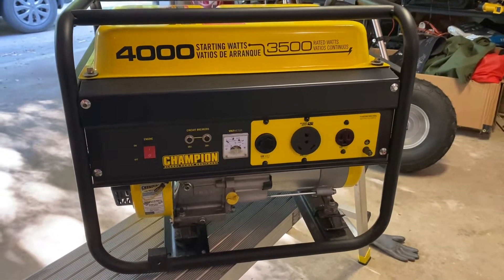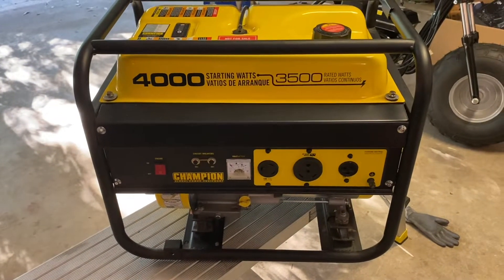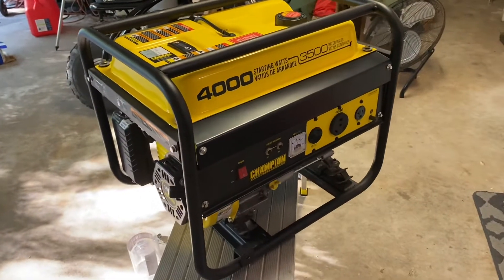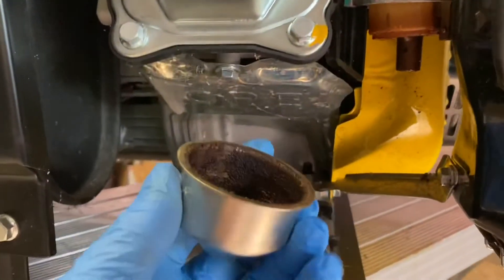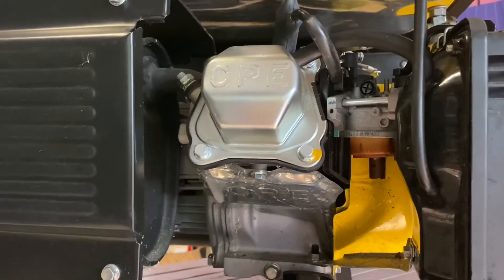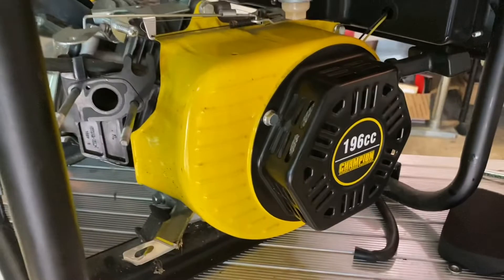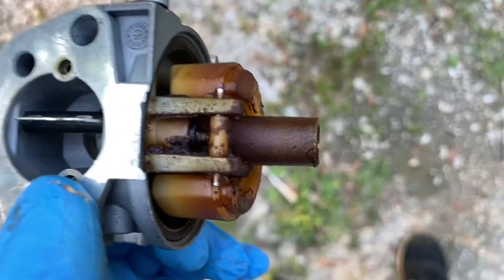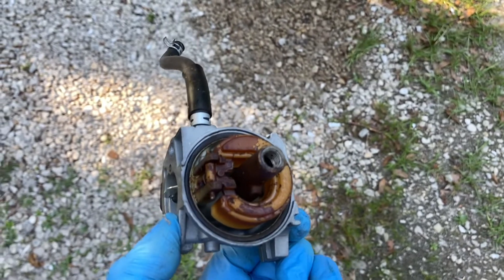Champion 4000 generator troubleshooting